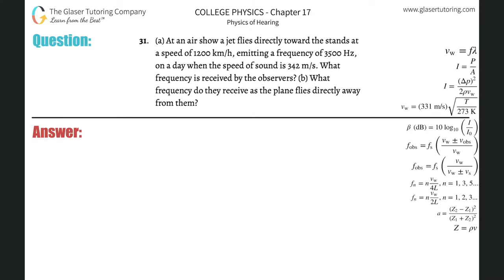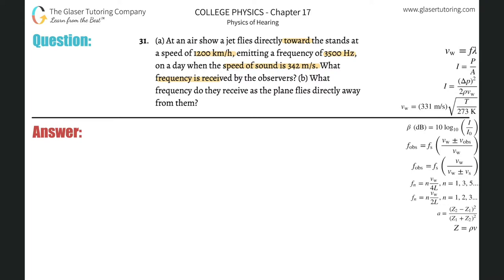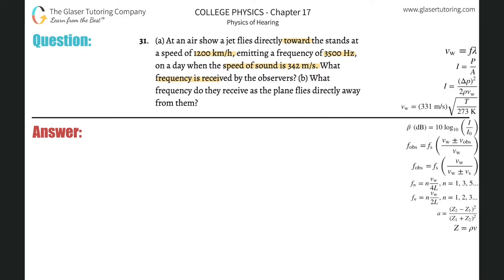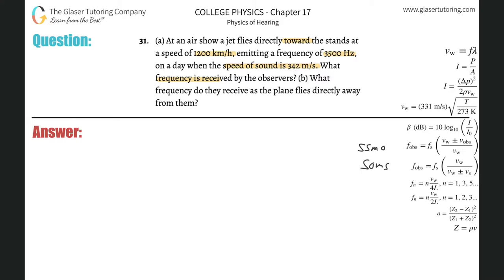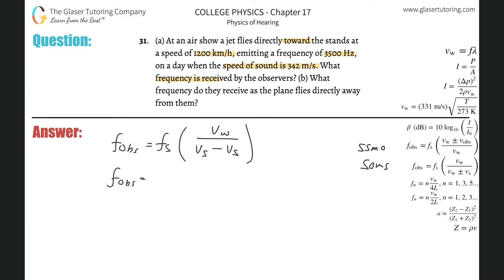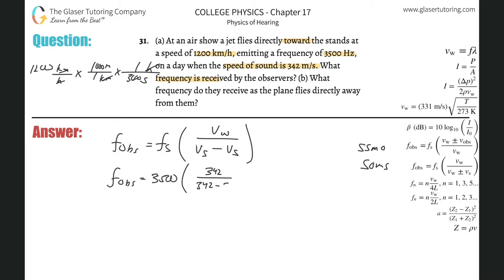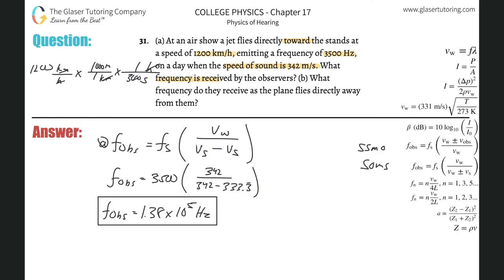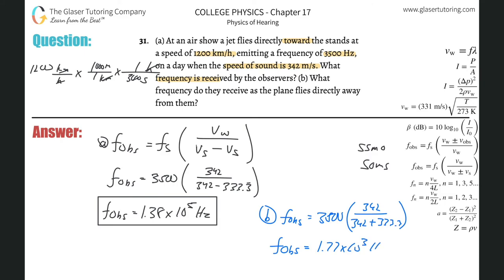17.31 | At an air show a jet flies directly toward the stands at a speed of 1200 km/h, emitting a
(a) At an air show a jet flies directly toward the stands at a speed of 1200 km/h, emitting a frequency of 3500 Hz, on a day when the speed of sound is 342 m/s. What frequency is received by the observers? (b) What frequency do they receive as the plane flies directly away from them?